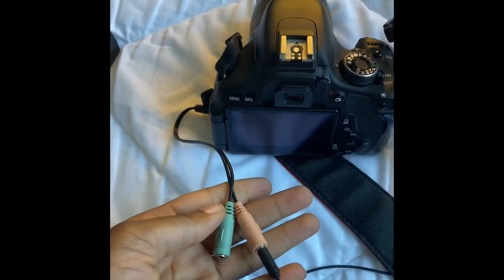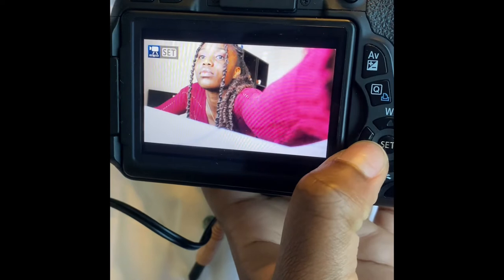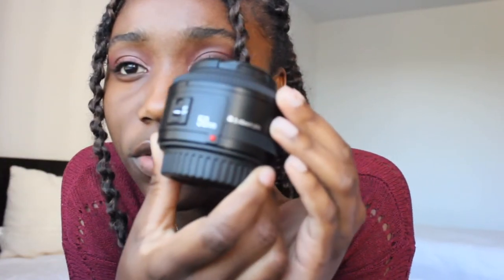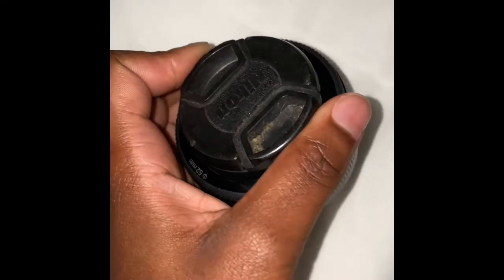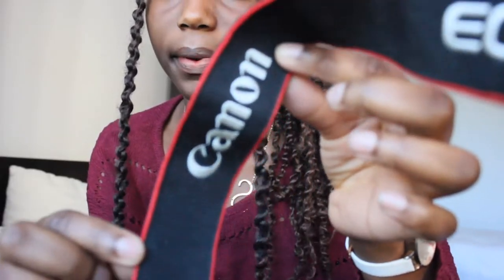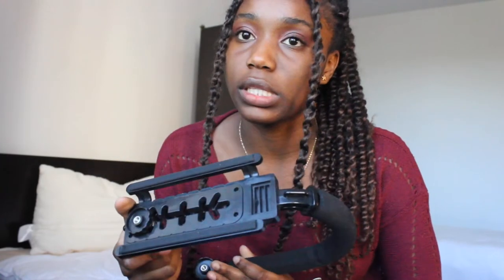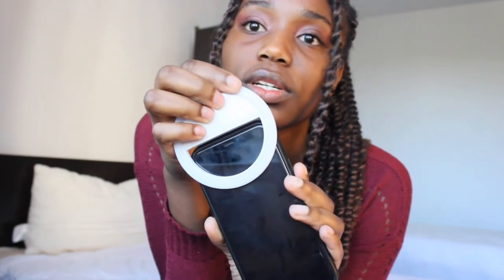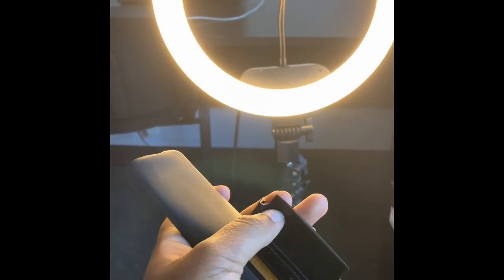UNBOXING MY NEW CAMERA + NEW FILMING SET / VLOGGER KIT (Yongnuo 50mm lens, microphone,camera stand)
Lots of love , thank you for sticking around🤩❤️

Enjoyed today’s video?

Sorry for the voice over inconvenience 🙈, still learning a lot about the camera and i ask you to kindly bare with me 😊💕
FILMING SET EQUIPMENTS 🎥
.canon digital camera
.18-55mm canon lens
.Yongnuo 50mm lens
.tripod
.camera stand +bag + holder
.microphone
.ringlight for filming and for phone
. Camera bag
. Customized Letter Name light
. Camera battery + charger
. SD Memory Card
. Camera neck strap
.Lens cover

. Camera
. Canon 18-55mm Lens
.ring light
. Camera holder
. Camera battery +SD card

App for Editing videos :
~ iMovie

See you in my next upload! 💋